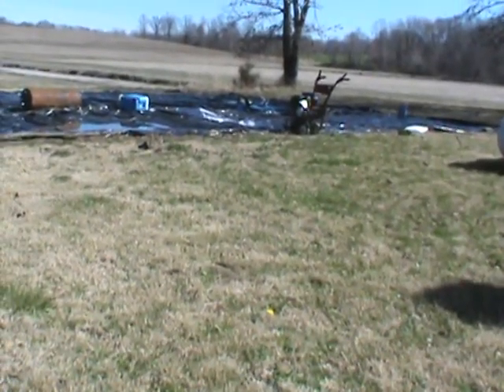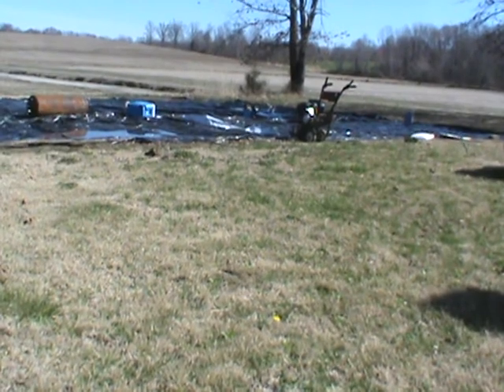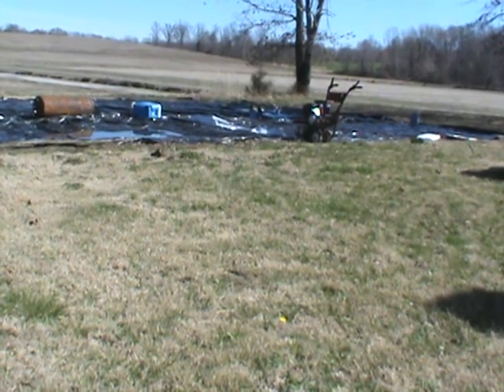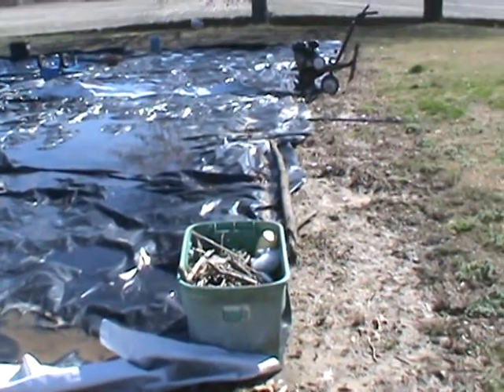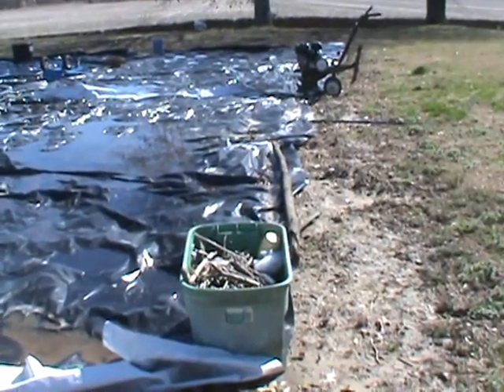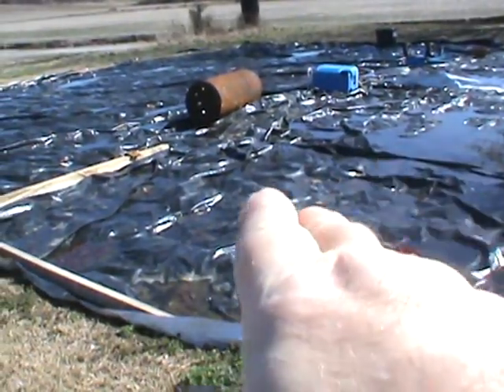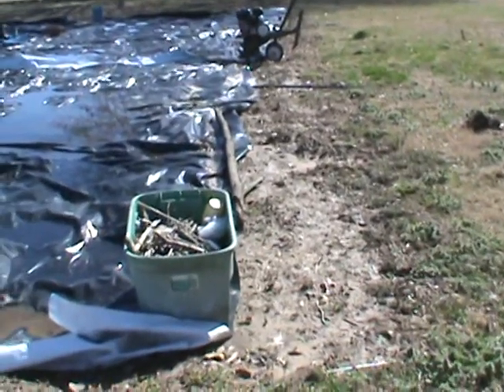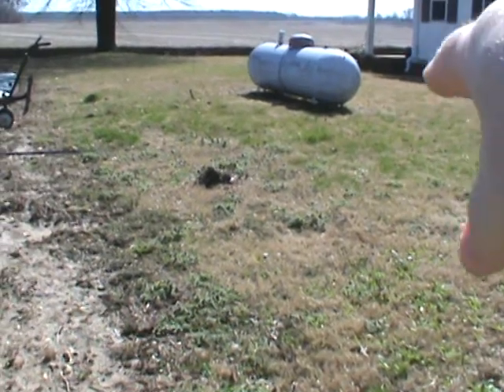2015 03 16 pre plastic fold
Prior to trimming and folding plastic to be set.